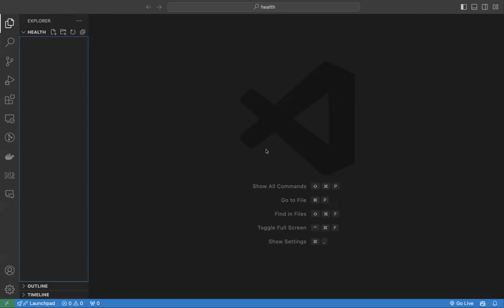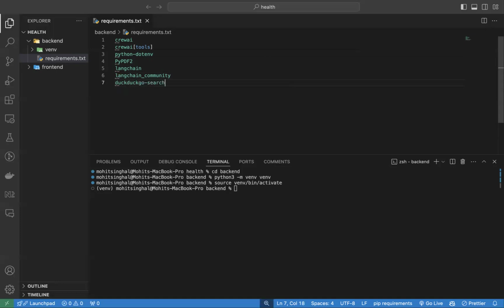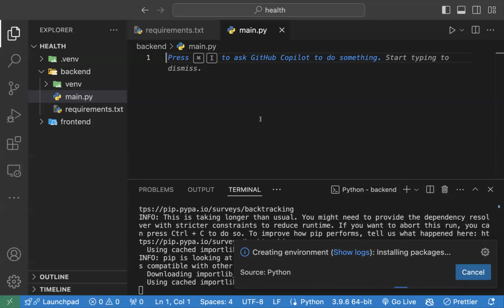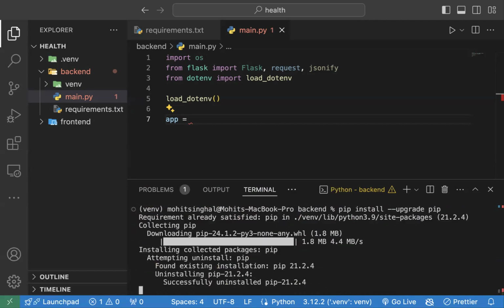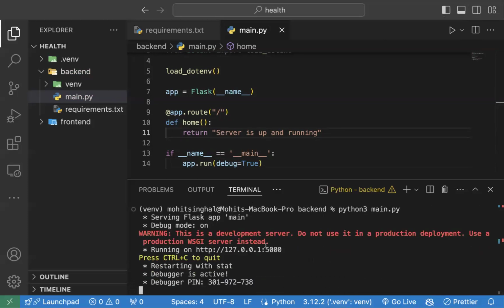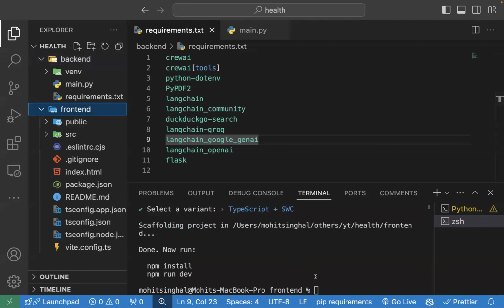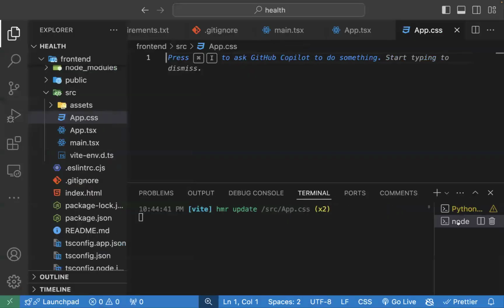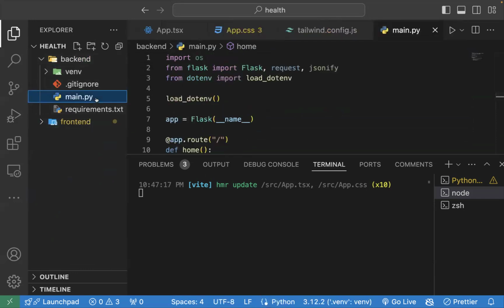Part 2 - Creating AI based health recommendation system with CrewAI